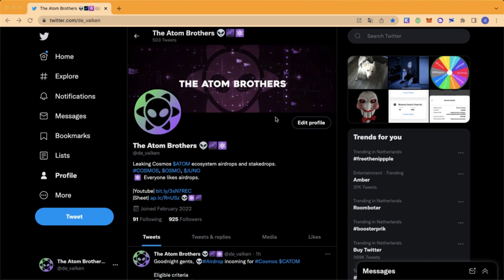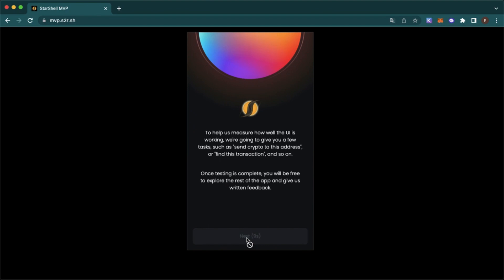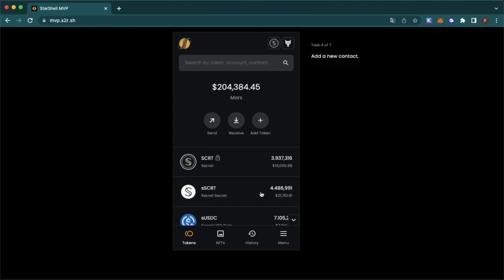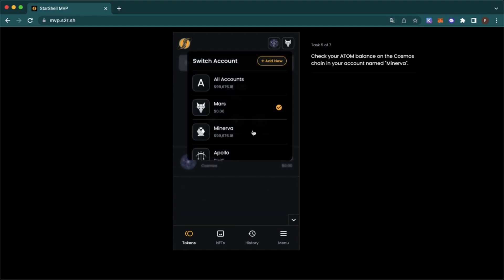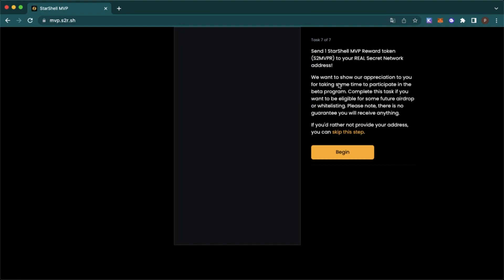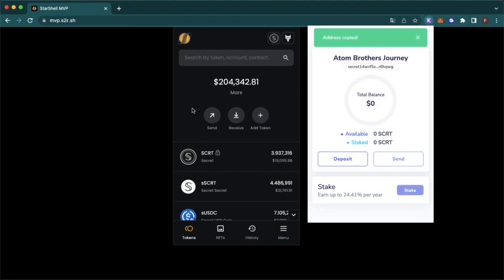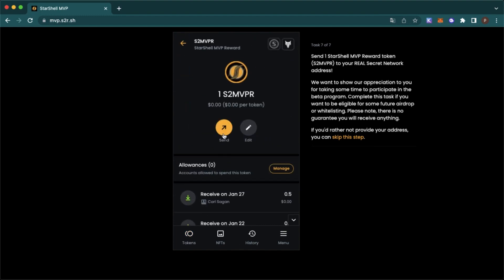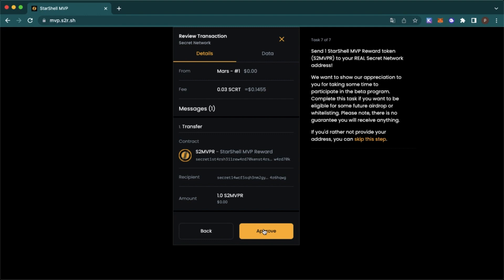StarShell - Testnet - Crypto - CosmosEcosystem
Hello guys today i am gonna shown how to do the StarShell Testnet step by step.

I don't know the end date for this testnet, So be quick if you want to participate on this one!

For the participating on this Testnet you maybe will become Eligible for future airdrops from them. But this is not guaranteed.

TESTNET IS OVER!!!

LINKS